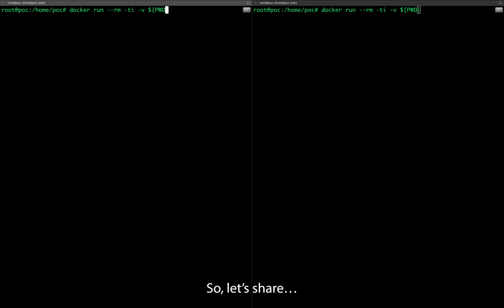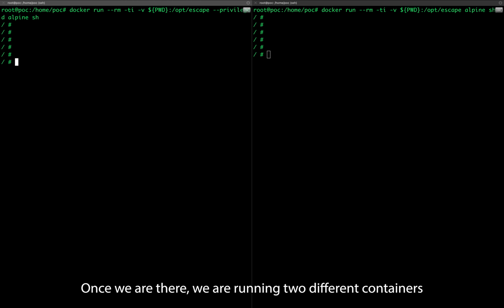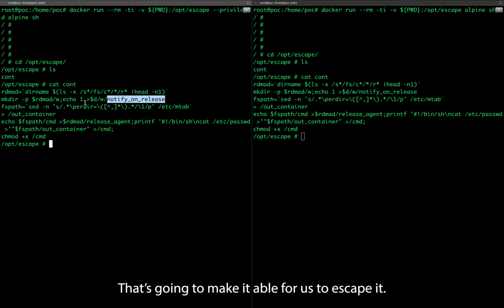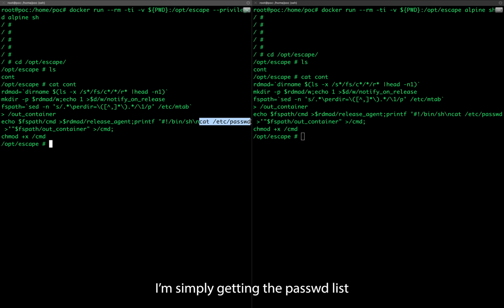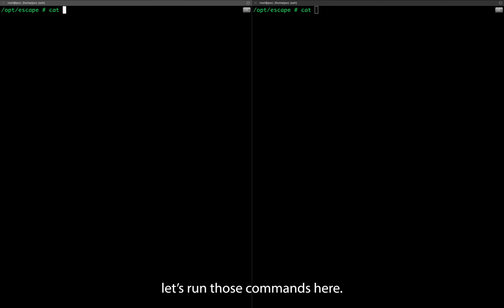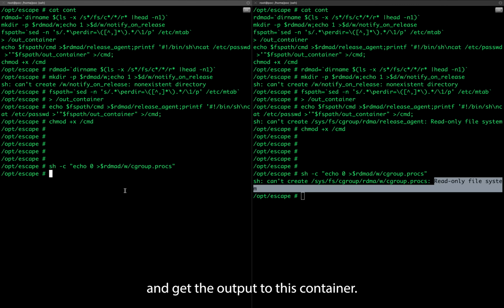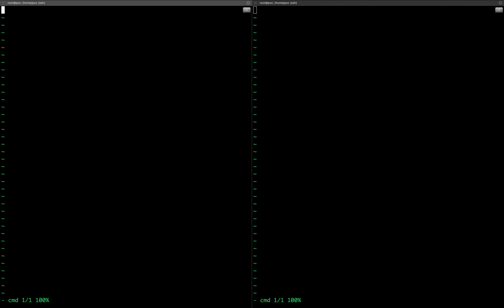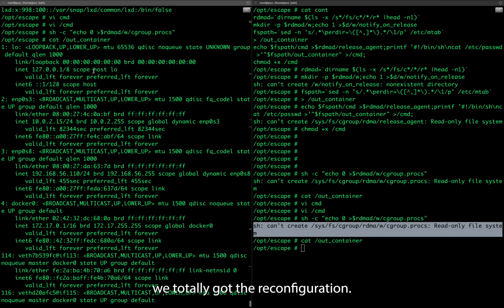Proof of Concept: Manually Escaping Privileged Docker Containers Without Exploiting Vulnerabilities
This proof of concept shows how to escape privileged Docker containers without needing to exploit any vulnerabilities. This can allow malicious actors to gain a backdoor in a system. Read more about this on our Twitter thread